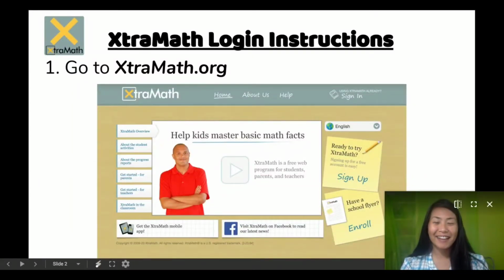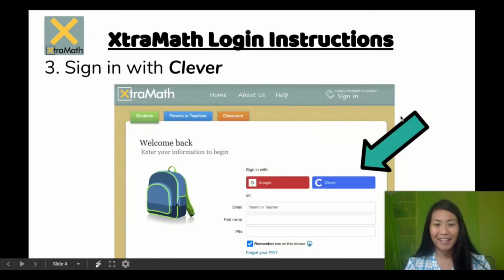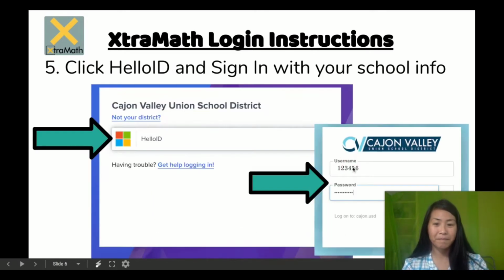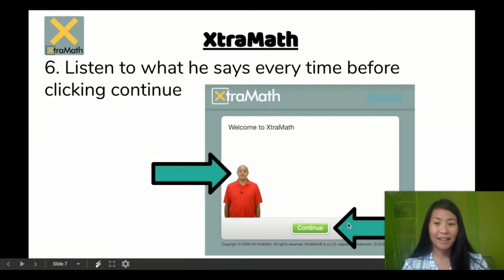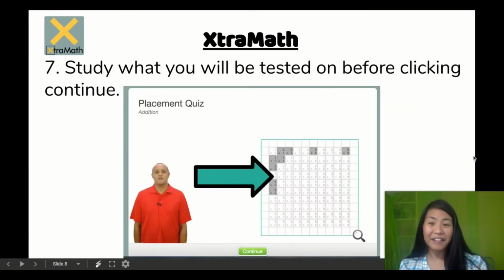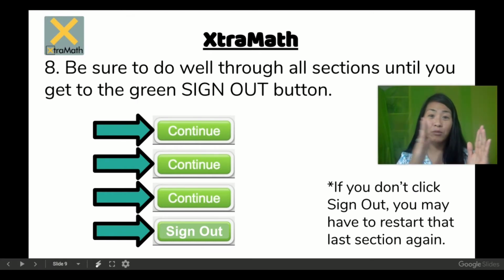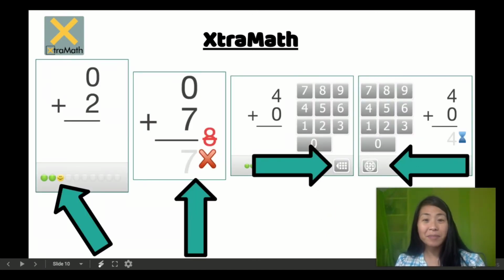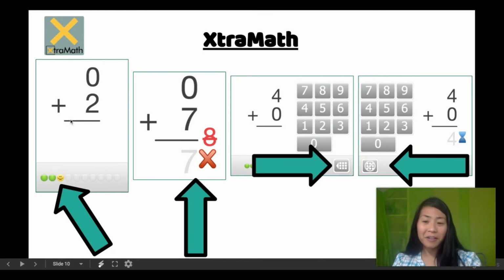XtraMath Login & Tips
MMS Login to XtraMath and tips